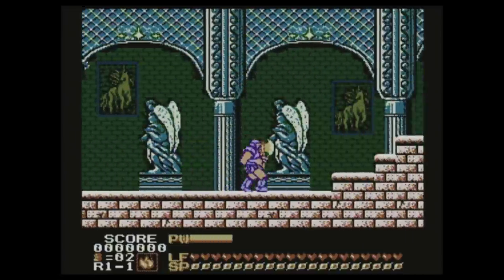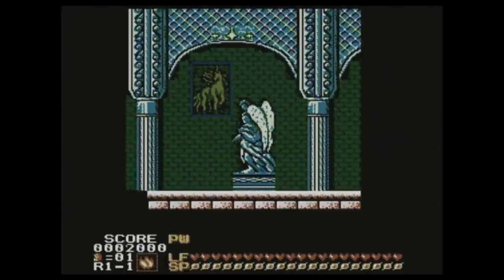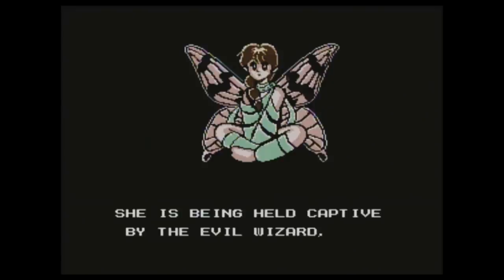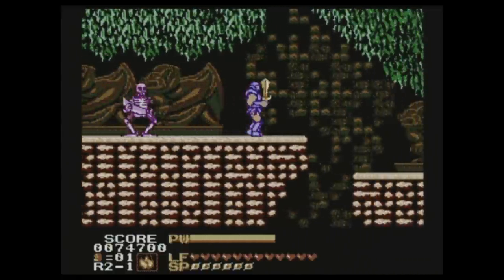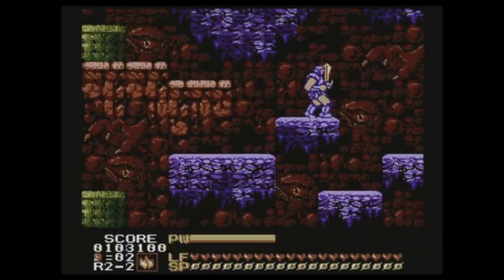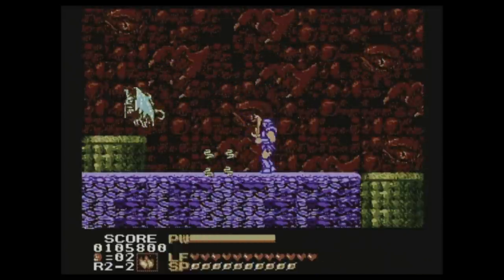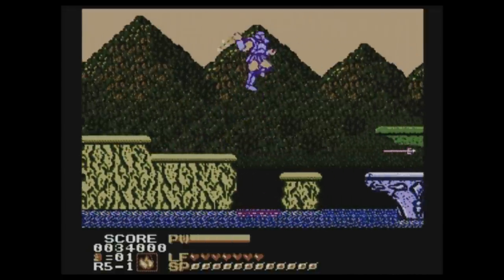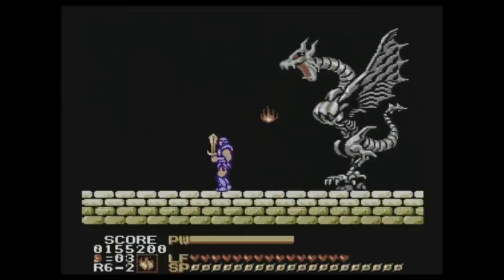CGRundertow ASTYANAX for NES Video Game Review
Astyanax review. Classic Game Room presents a CGRundertow review of Astyanax for the Nintendo Entertainment System. Released in 1990 by Jaleco, Astyanax is a highschool freshman summoned to another world to save the Princess Rosebud from the evil wizard Blackhorn. You must save the princess in this sidescrolling platfomer with rich graphics, cut-scenes, great sound, and of course old school challenge! This CGRundertow review features gameplay and commentary from CGR's Ashton.